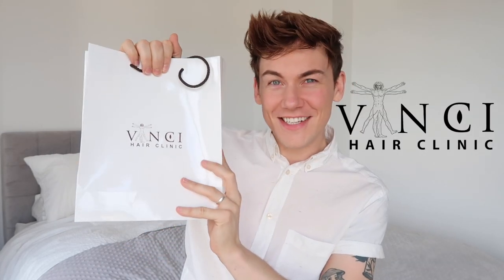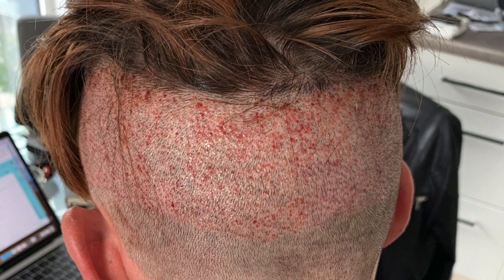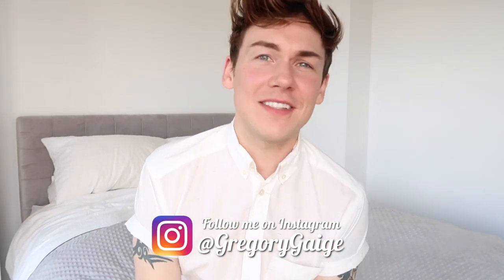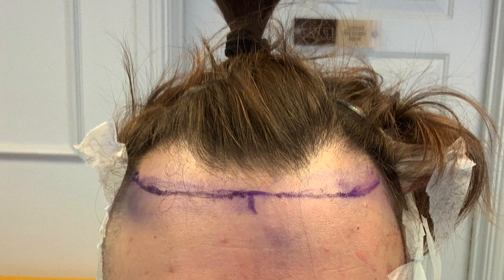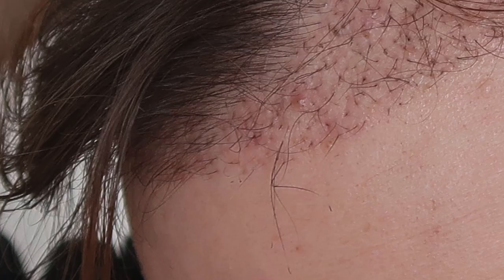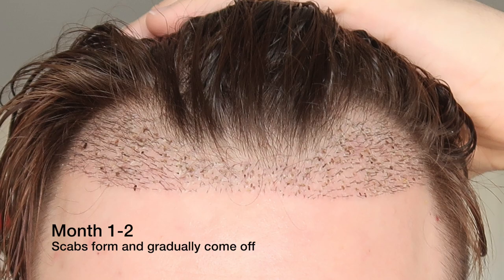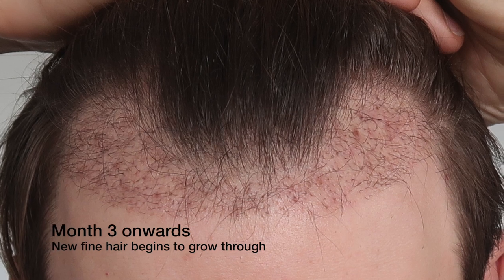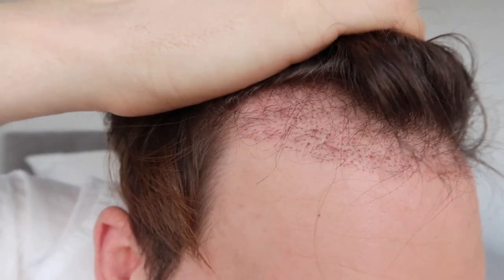FUE Hair Transplant | Month 3 | Surgery, Swelling, Growth, Before & After, Advice | Progress Update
Hey everyone!

This is a look back at the first 3 months of my FUE Hair Transplant recovery. Get ready for some awesome hair growth updates with before and after photos

I underwent an FUE (Follicular Unit Extraction) hair transplant procedure in July. Cosmetic surgery isn't for everyone and I understand that, but for me this is something I've always wanted to do. If you are going to do anything, make sure you do it for you and don't do it for anyone else.

Hopefully this video is helpful for anyone who is thinking about getting it done and it should help to answer some questions about the recovery period. I went through some intense swelling, but it wasn't anything I wasn't expecting and it didn't last too long. I look forward to sharing the rest of my recovery with you all and hope you enjoy the journey too!

Feel free to follow my other social platforms!